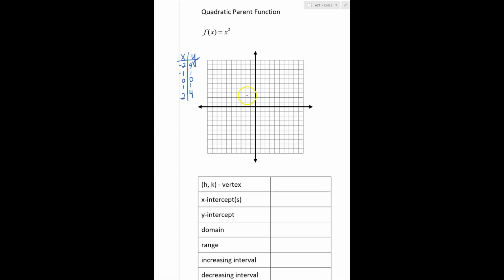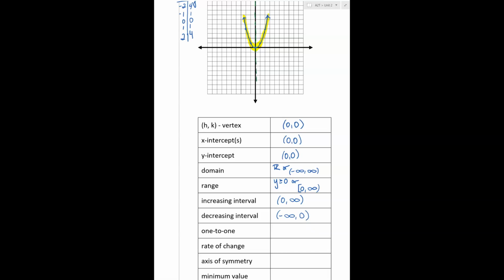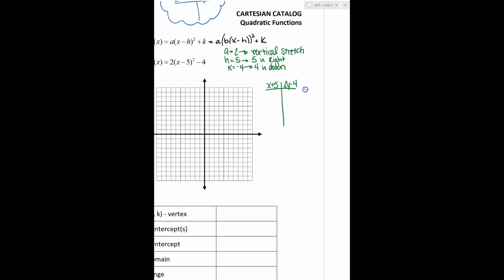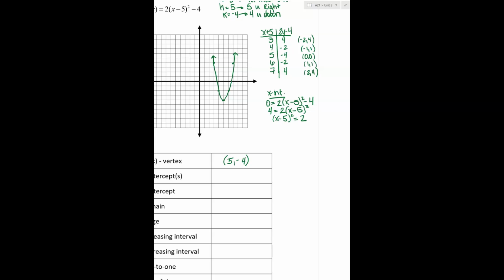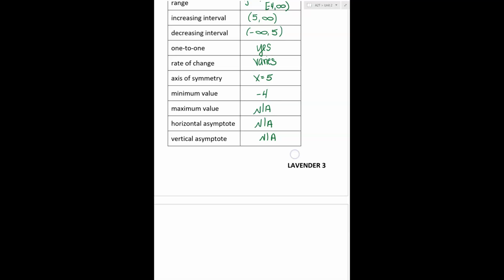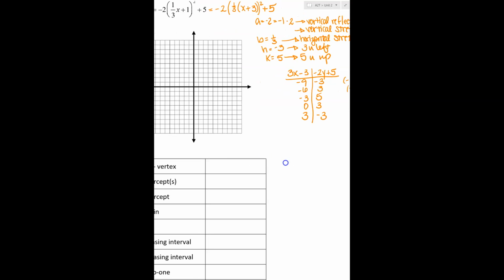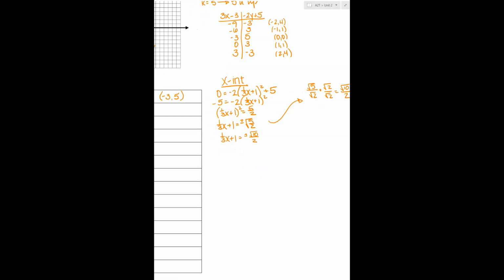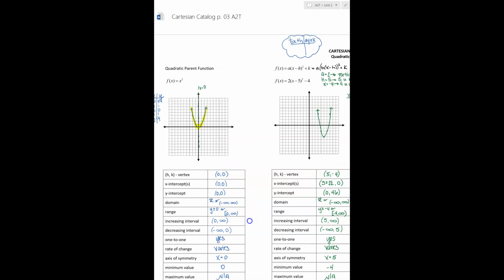Quadratic Function - Cartesian Catalog